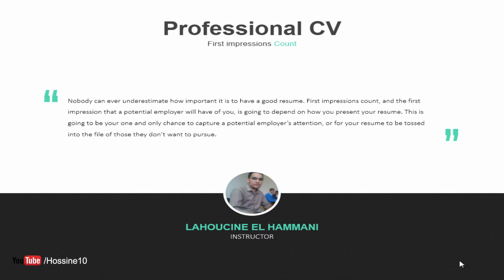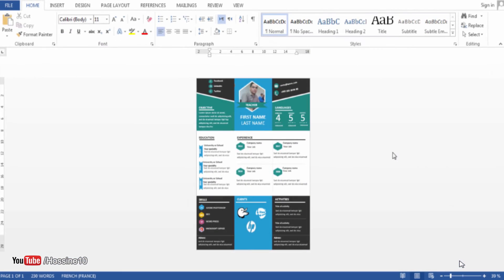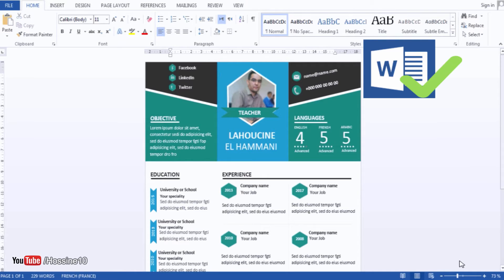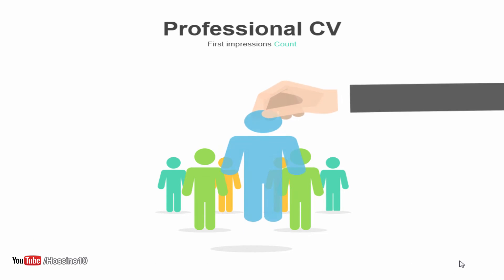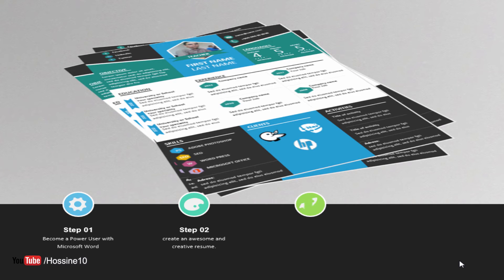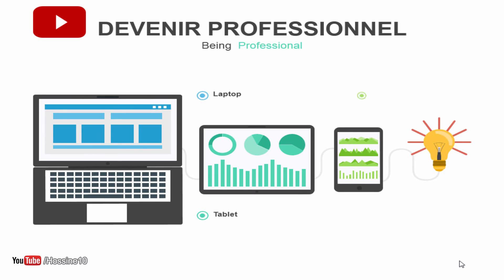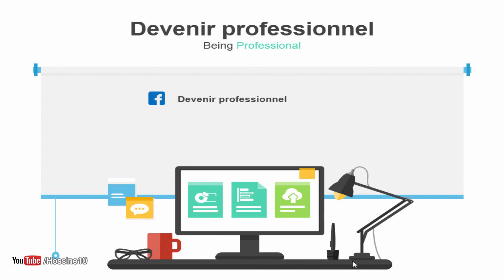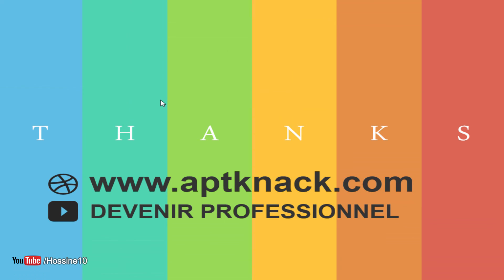How to create professional resume in microsoft word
Download this course

Nobody can ever underestimate how important it is to have a good resume. First impressions count, and the first impression that a potential employer will have of you, is going to depend on how you present your resume. This is going to be your one and only chance to capture a potential employer’s attention, or for your resume to be tossed into the file of those they do not want to pursue.

Therefore, the idea behind this course is to give you the ability to design an awesome and professional resume, of course without using Photoshop or Illustrator, only Microsoft Word is enough.
What will you learn? At the end of your course you will be able to

    - Learn How to Become a Power User with Microsoft Word.
    - Learn how to create an awesome and creative resume.
    - Learn how to use word as tool to design like Photoshop.
   -  By the end of this course, you will not still buy any resume from internet because you have now the ability to design and build professional resume or anything you want.